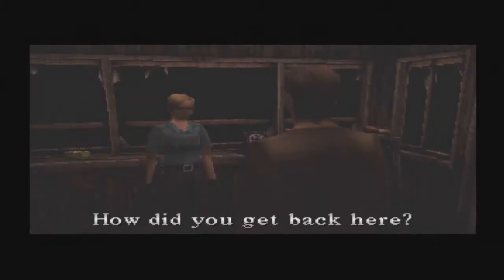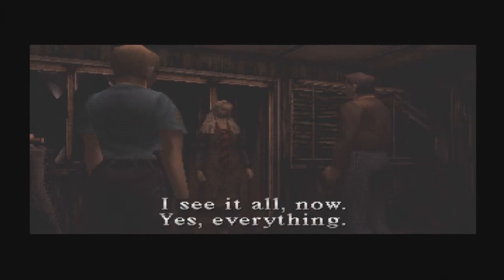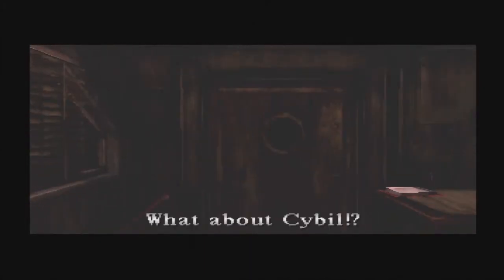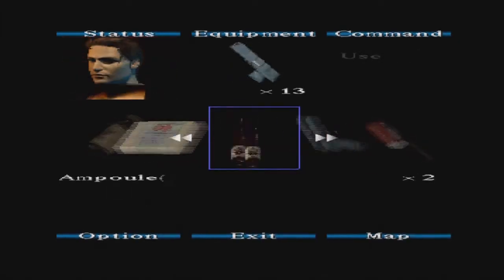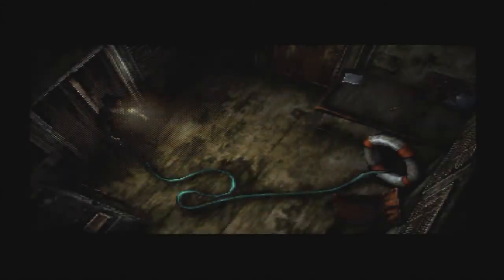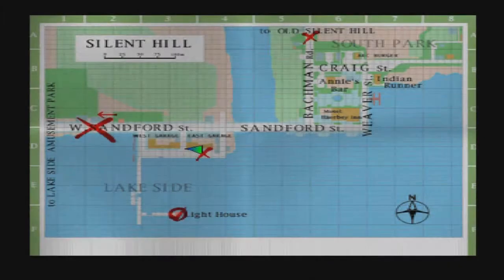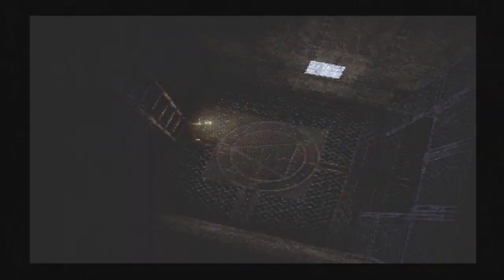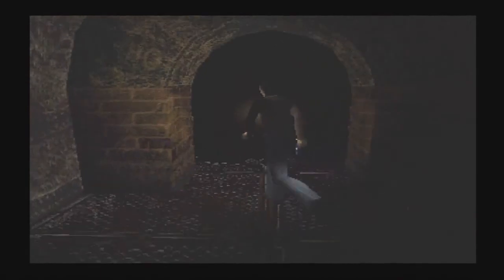Let's Play Silent Hill (Part 24 - Lighthouse)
- The lighthouse
- Reaching the fair